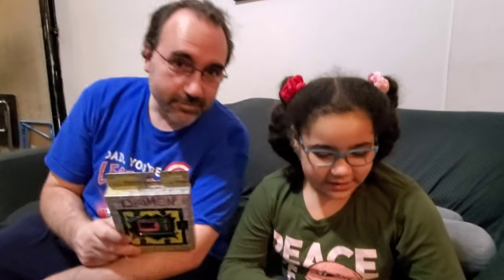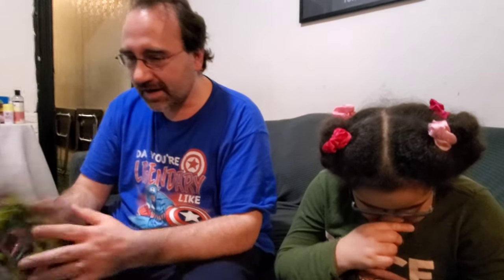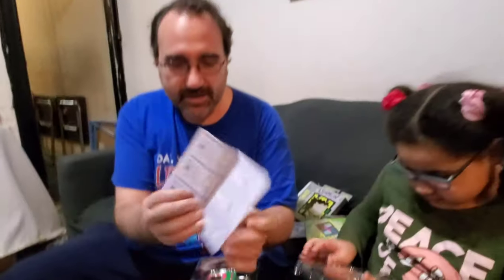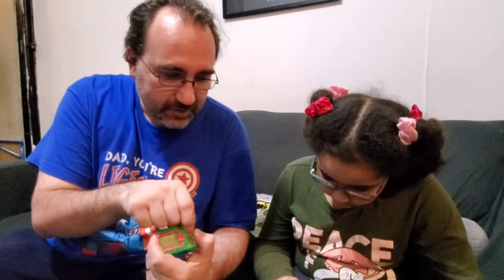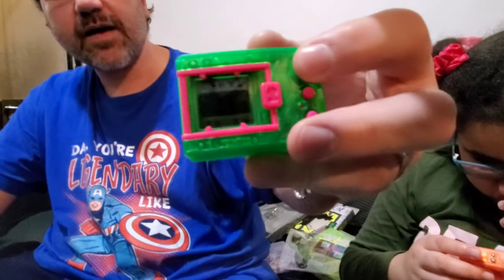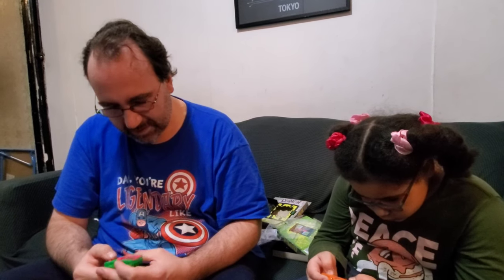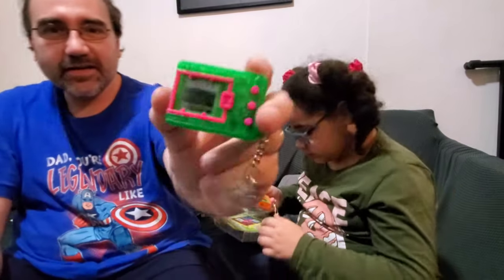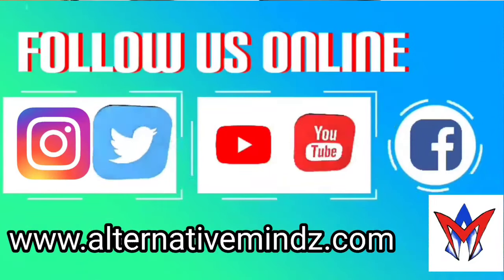20th anniversary Digimon review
20th anniversary Digimon review